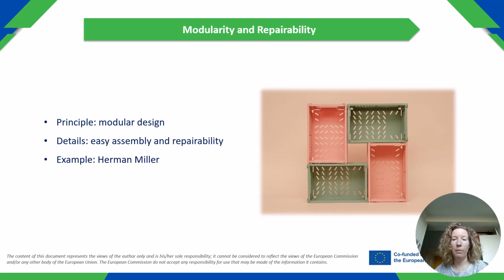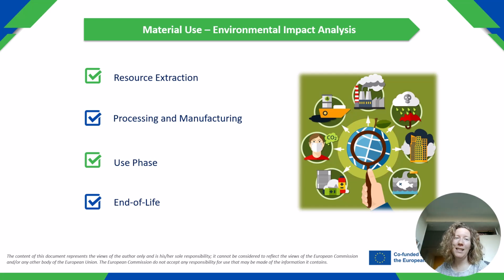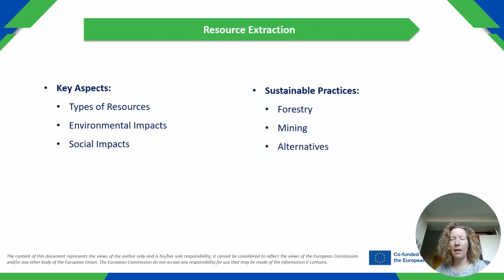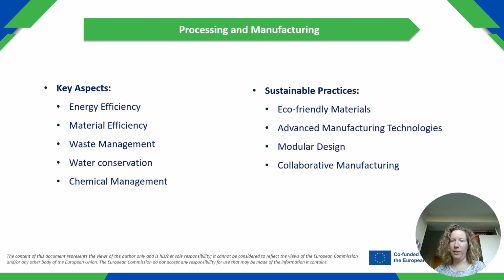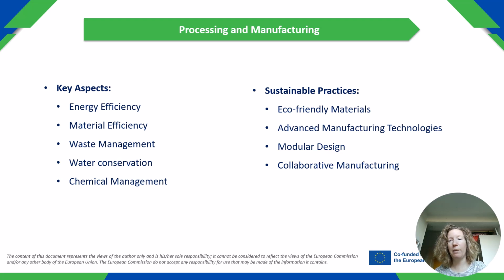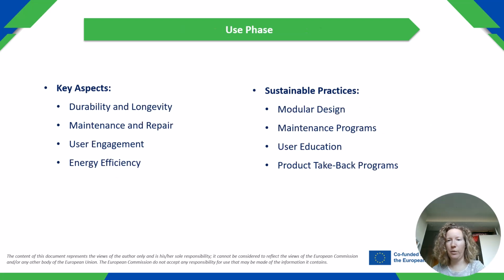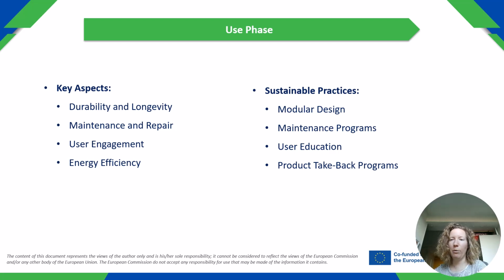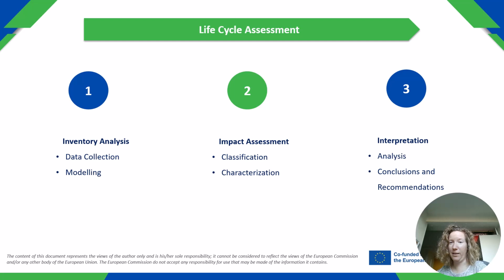FLIER - Lesson 1.1 Circular Design Process - Introduction to Circular Design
Training course - The Circular Furniture Designer
This lesson examines the circular design process, highlighting key principles and steps. It explores the benefits for woodworkers and furniture makers, and includes an environmental impact analysis of materials. Learners will also study tools and methods for analysis, along with case studies on sustainable material use in woodworking and furniture making.